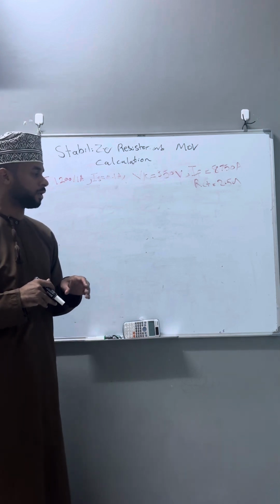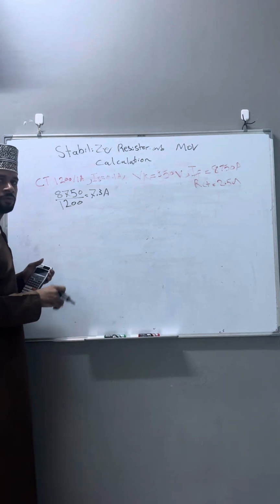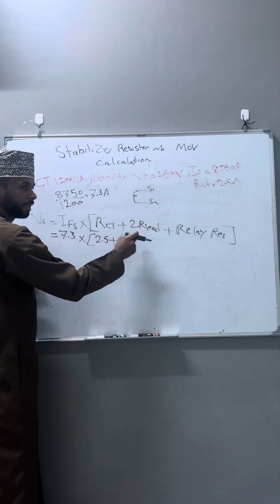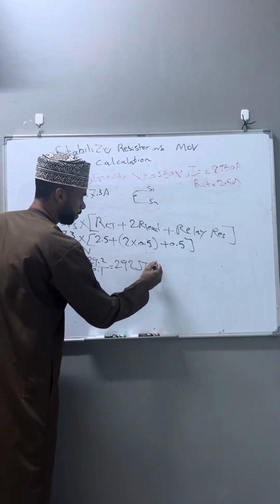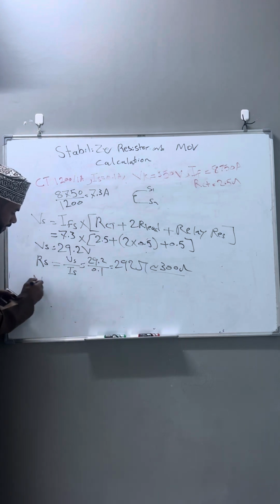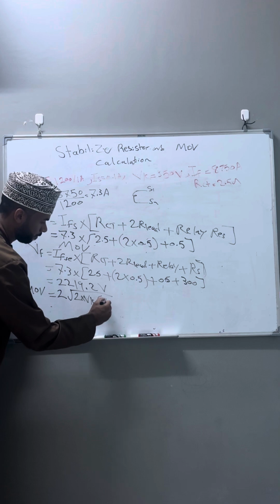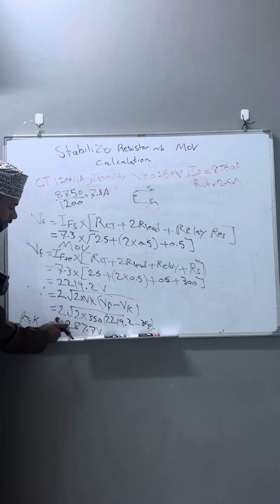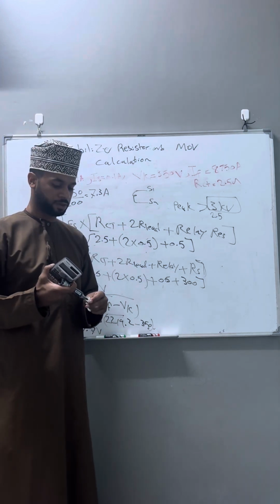How to calculate stabilizer resistor & MOV in high impedance REF protection relay